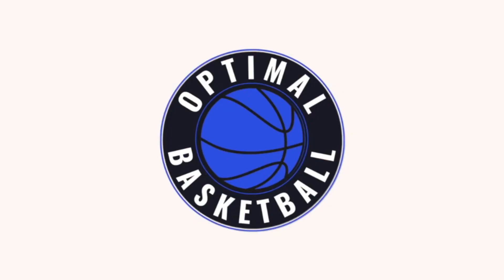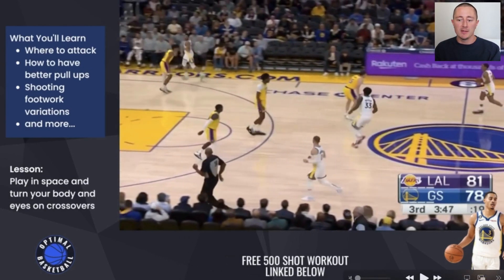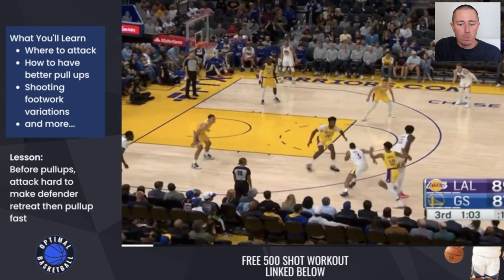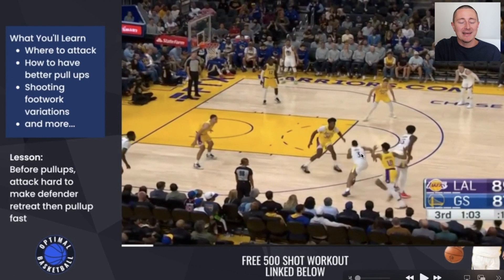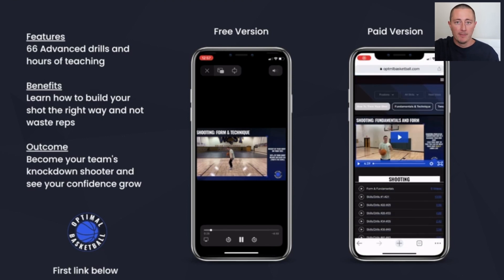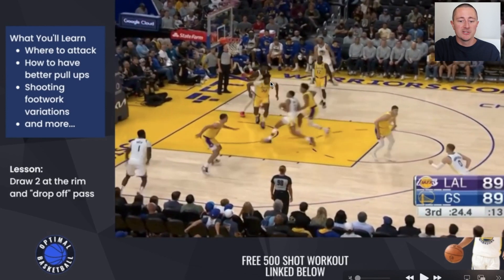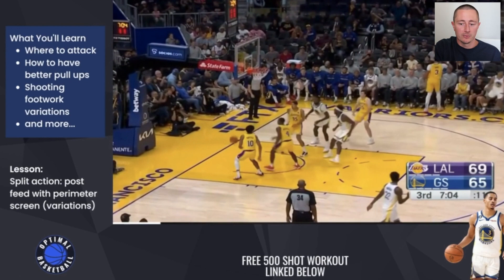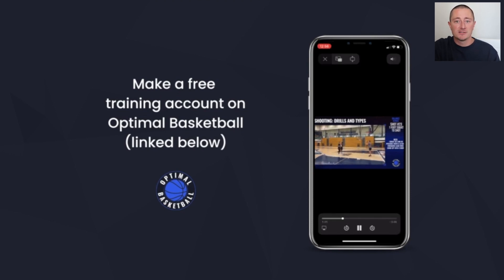Next All-Star Jordan Poole? (Film Study pt 2)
My channel exists to help player get better
Create a free account on my training platform and get 18 free workouts, free drills for all 10 skills in basketball, and more